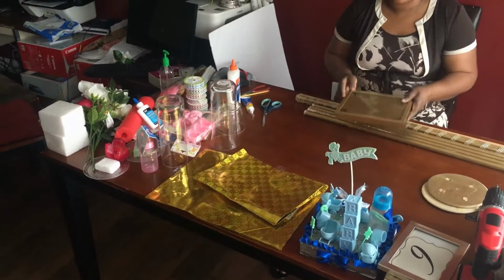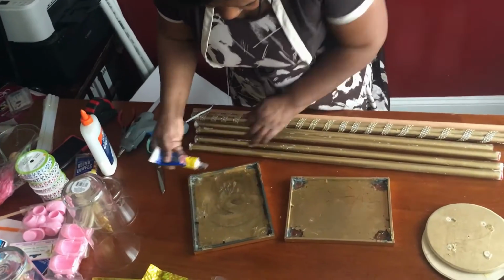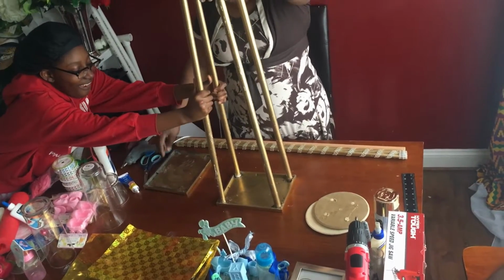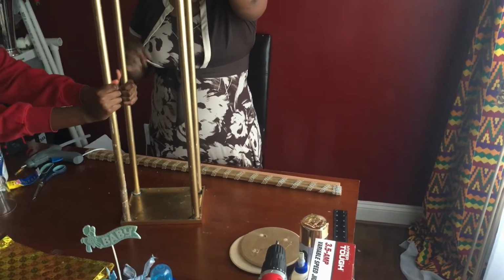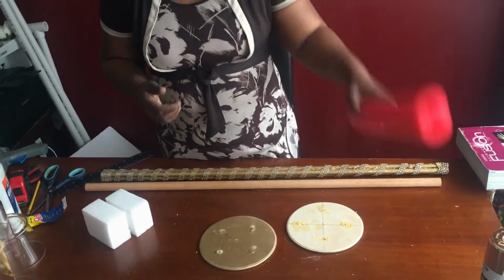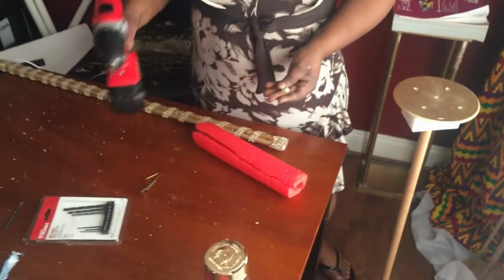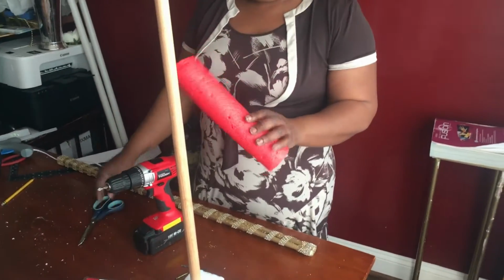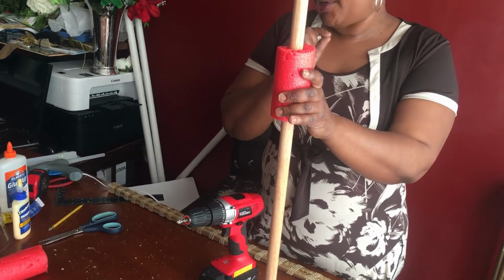2 Tier Rectangular Centerpiece DIY/ 3 Tier Floral Centerpiece Part 1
Hello, lovelies. In this video, I create a 2 Tier Rectangular centerpiece DIY/3 Tier Floral Centerpiece. The supplies used in this DIY were all located in Walmart Dollar tree and Home Depot. I love you all stay safe!
Items Used
2 x 1/4 Inch Wooden Discs – for Jewelry Making, Crafts, and DIY Projects, Pack Of 50 – by Woodpeckers
Wooden Dowel Rods 1/2” x 12” Unfinished Hardwood Sticks - 100 Pieces by Woodpeckers
Rust-Oleum Metallic Gold Spray
Floral Foam 2.9 in x 3.9 in x 3.9 in
Dollar Tree Picture Frame 7x9 In
3/4 in PVC Pipe
My shop you can buy boutonnieres for 6 dollars I will add more items in the future